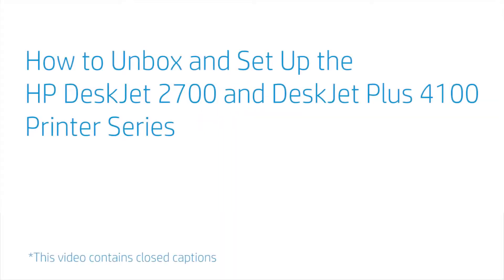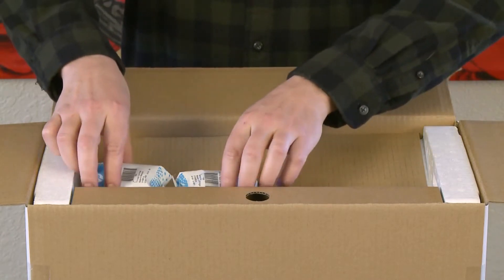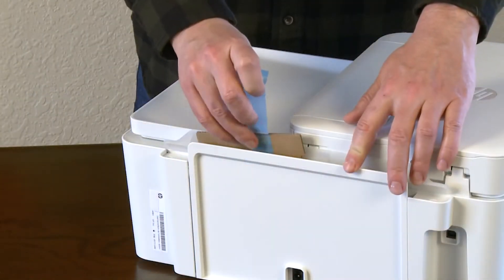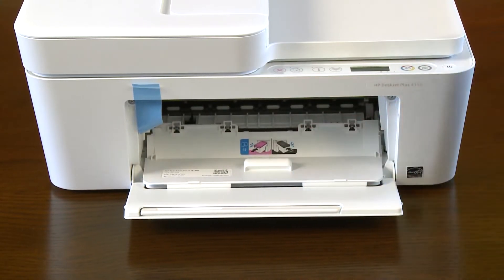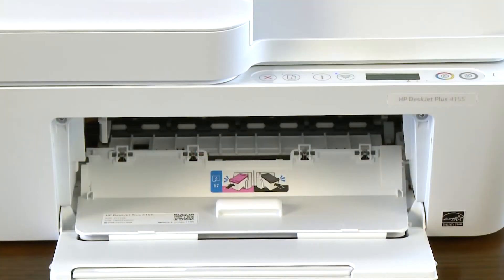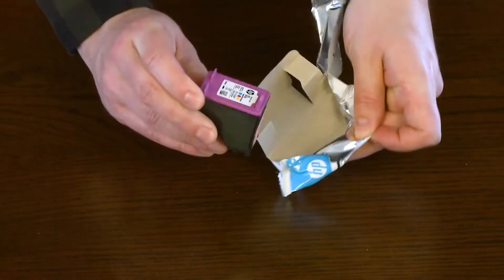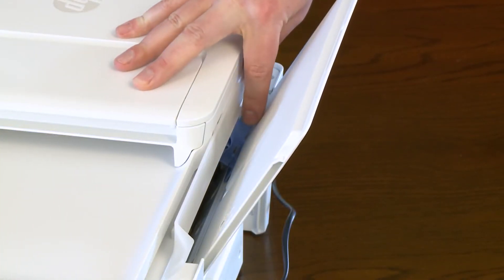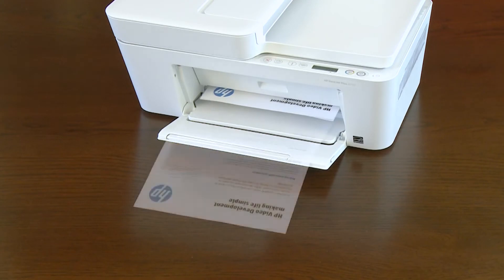Unbox and Set Up the HP DeskJet 2700, Plus 4100, Ultra 4800 Series HP Printers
HP DeskJet Printers
Best for simple, everyday printing.

Essential everyday printing
Designed to deliver value and dependability for your everyday printing, scanning, and copying needs.

Simple setup. Simple printing.
Setup is a breeze – use any device to get started in a few easy steps with HP Smart app.1 Get versatile performance to print, scan, and copy.

Worry-free wireless
Designed to help keep you connected. Dual-band  Wi-Fi® with self-reset enables better range and faster, more reliable connections

Easy wireless printing with HP Smart App

Access your photos
Quickly access and print photos on your smartphone, from social media, the cloud, and your camera-roll gallery.

Scan
Easily scan files using your camera, and share to email or the cloud—from virtually anywhere.

Get ink
Order ink directly through the app

Easy setup
Start printing fast with seamless Wi-Fi® setup from your phone.

HP printer setup (Wi-Fi network)
Connect an HP printer to a local Wi-Fi network to wirelessly print from a personal computer, smartphone, or tablet.

1. MyHPSupport help Search
Loading Results
2
Feedback

Wi-Fi printer setup
Restore Wi-Fi setup mode on the printer
Prepare a printer for a Wi-Fi connection by restoring Wi-Fi setup mode.

When the settings are restored, the printer enters Wi-Fi setup mode for about two hours, making it discoverable during the HP software installation.

Most printers with a touchscreen: From the Wireless  or Setup  menu, select Network setup or Settings, and then select Restore Network Settings.

Most inkjet printers without a touchscreen: Press and hold the Wireless  and Cancel  buttons until the Power button flashes, and then wait for the Wireless light to flash.

Most Laser printers without a touchscreen or control panel menu: Press and hold the Wireless button until the Attention  and Power lights flash, or press and hold the Wireless  and Cancel  buttons until the Wireless light flashes (Laser NS, Neverstop). The printer might restart.

Most LaserJet printers without a touchscreen: Press and hold the Wireless button  until the Attention light  flashes, and then wait for the Wireless light to flash.

Envy 6000, 6000e, 6400e, ENVY Pro 6400, DeskJet Plus IA 6000, 6400, and Tango printers: Press and hold the Wireless button  on the back of the printer for five seconds until the Status light flashes (blue or purple depending on the model).

Go to Restore Wi-Fi setup mode on your HP printer for additional information and button presses for more printer models.

2. Install HP Smart
Install the HP Smart app on your computer or mobile device.

Do the following if you are setting up the printer on a Wi-Fi network.

Place the printer and the computer or mobile device near the Wi-Fi router.

Turn on Wi-Fi on your computer or mobile device and connect to your network. If the computer is connected to the network with an Ethernet cable, temporarily disconnect the cable and use the Wi-Fi connection during the setup.

Enable Bluetooth on the computer or mobile device so that HP Smart can detect the printer during the setup.

After installing HP Smart for iOS and Android, enable the mobile device location service and allow the app to use your location to detect the printer and offer solutions during setup.

Download the HP Smart app from 123.hp.com (Android, Apple iOS, iPadOS), HP Smart - Microsoft Store (Windows), or HP Smart - Mac App Store (macOS).

If you are prompted to sign in with Microsoft to use the app across devices, you can sign in or click No, thanks to continue.

If you are setting up HP Smart for the first time, you must create or sign in to an HP account to access all printer functions.

In HP Smart, click Add Printer or the plus sign  to search for the printer, and then follow the instructions to complete the setup.

Additional Wi-Fi connection options
Use these methods to connect a printer if you changed your router or ISP, or a local network is unavailable.